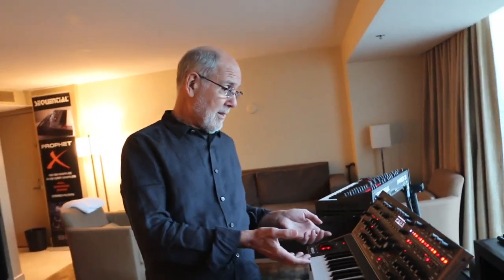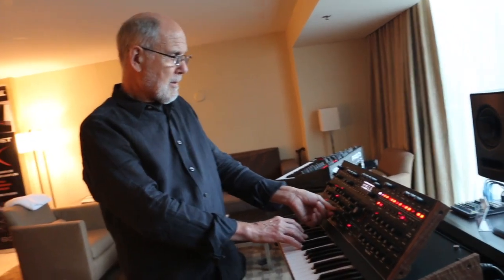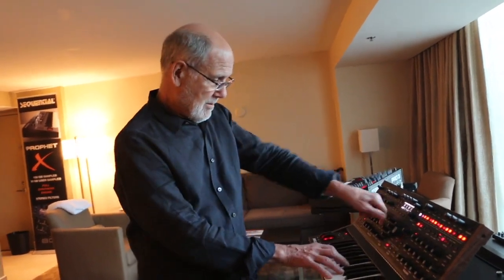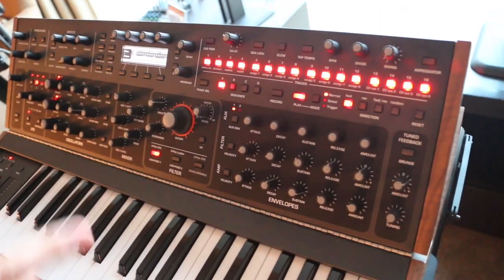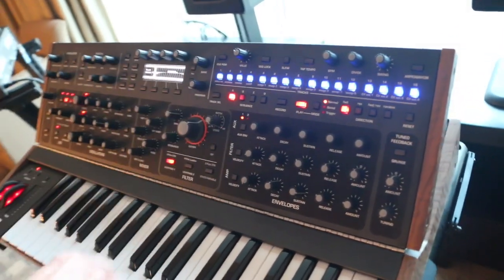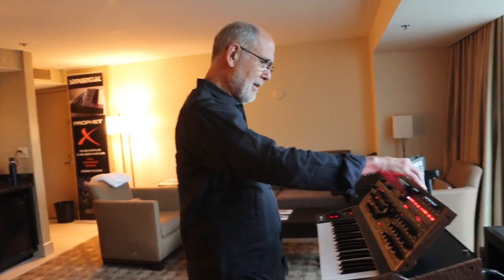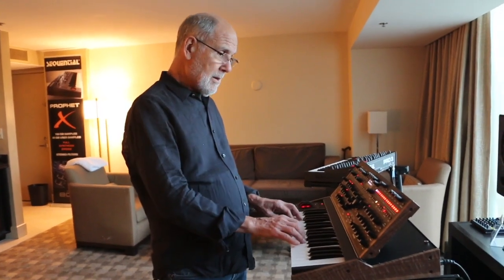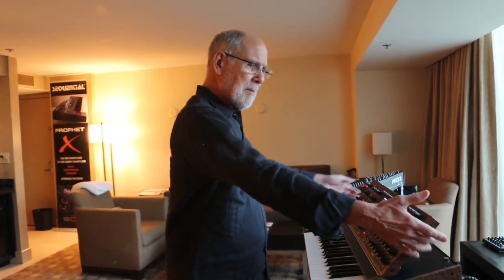Sequential Founder Dave Smith Talks About the Pro 3 Monosynth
In an exclusive interview with Synth and Software, pioneering synth designer Dave Smith discusses the new Sequential Pro 3 monophonic synthesizer and other topics.